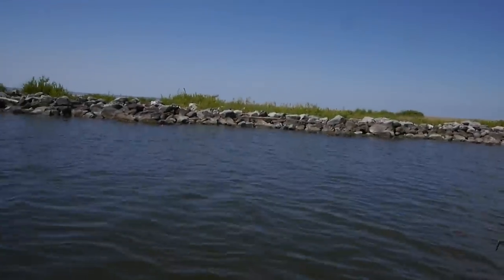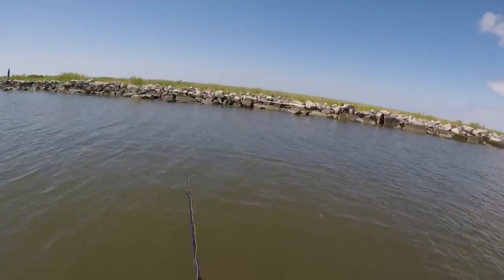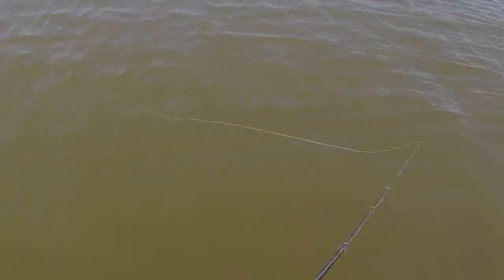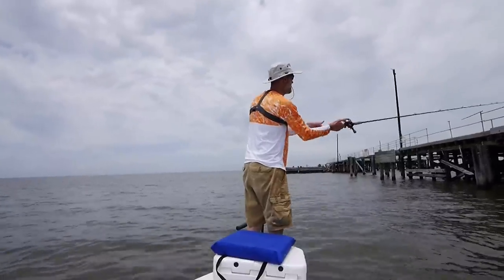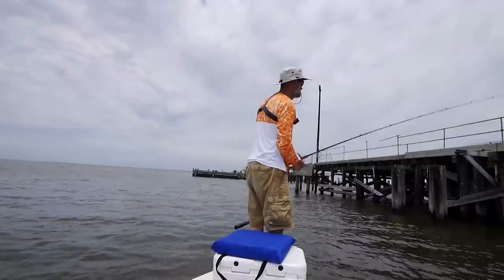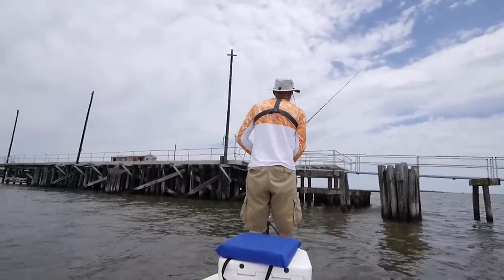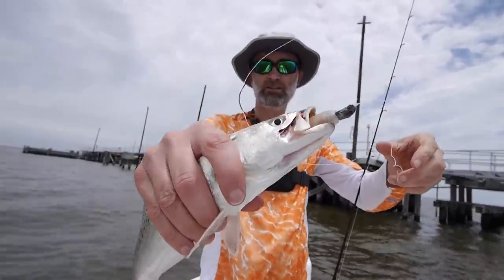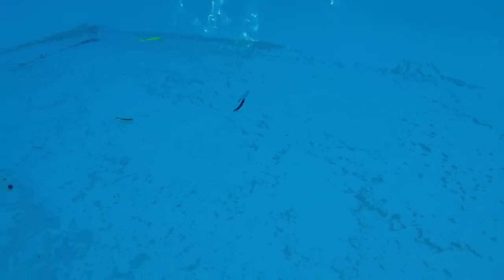Slack Line Fishing with Matrix Minnow and More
For the last few years, I have been exploring slack line fishing techniques with jerkbaits, jigs, and other rigging.  Slack line fishing is a method to reduce tension between the rod tip and the lure when the lure is falling.  The purpose is to make the lure feel more natural to the fish when they mouth the lure.

This approach in not always necessary nor always the most productive method, but there are times when it will out produce many other techniques for Speckled Trout.  I find it to be more productive when the trout bite is less aggressive.

A high visibility main line is very helpful when fishing this way, because watching the line will often reveal the bite.